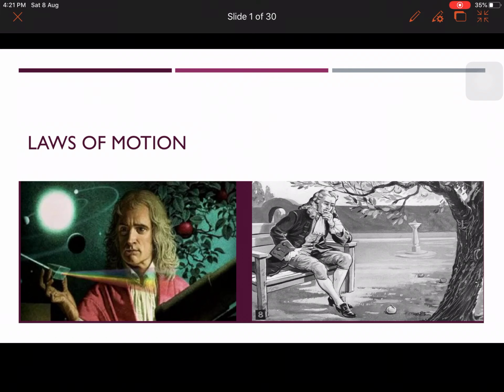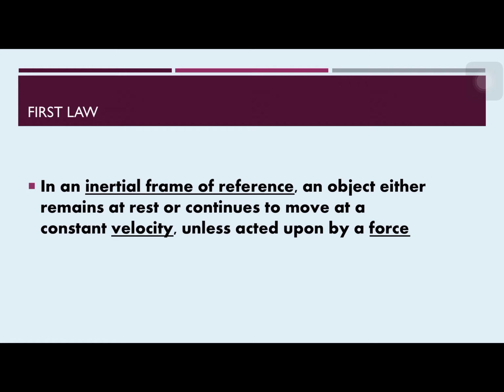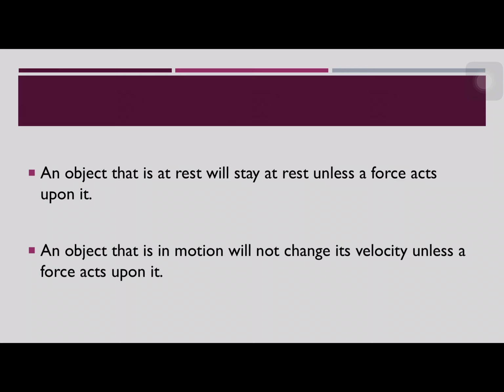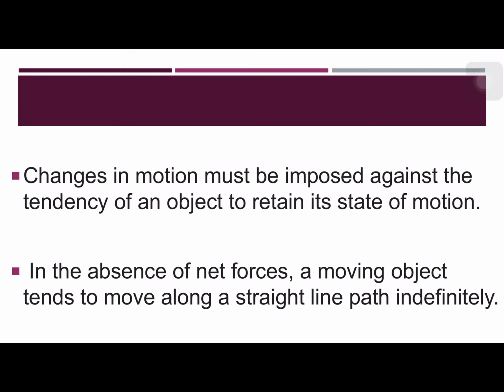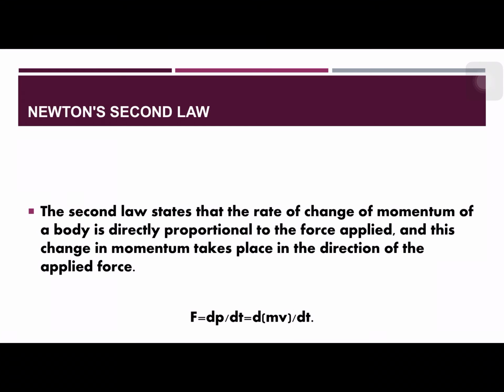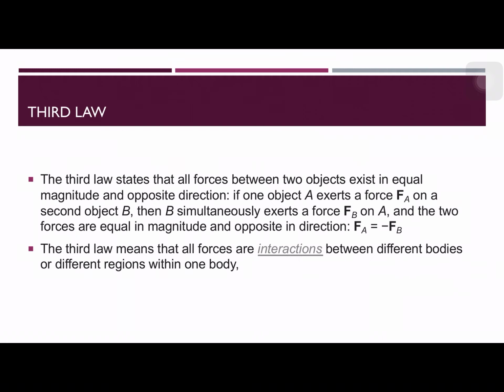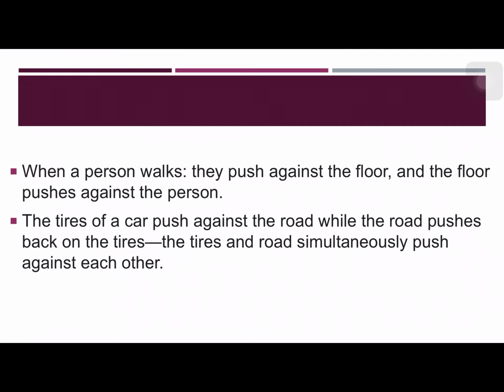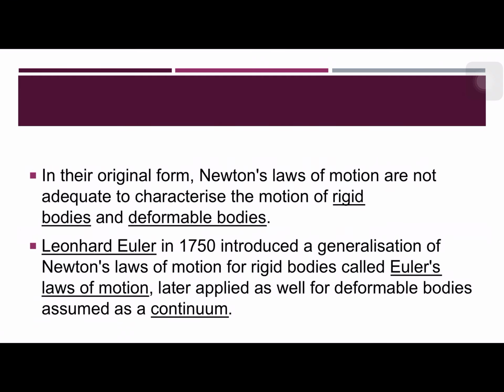Newton’s Laws of Motion